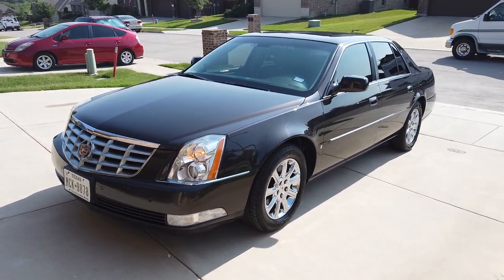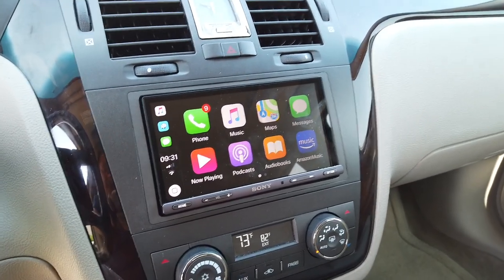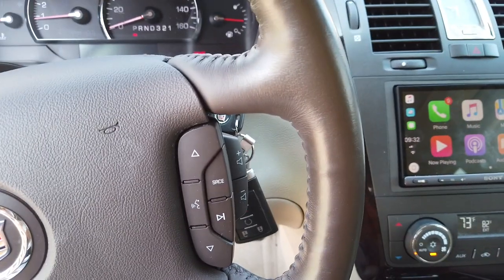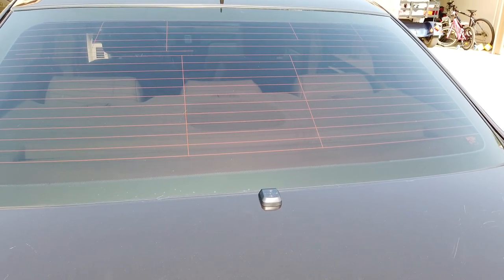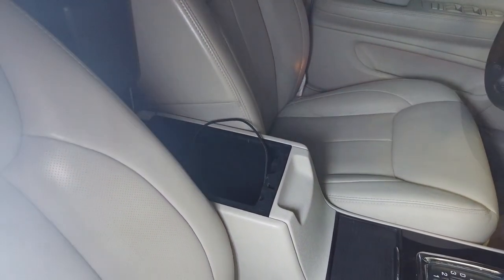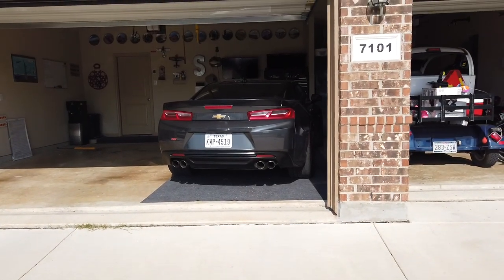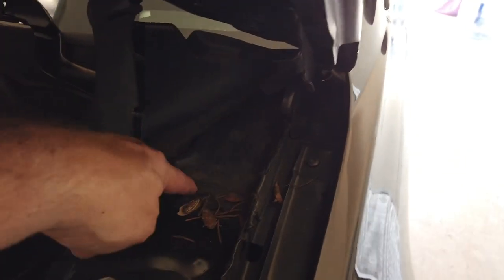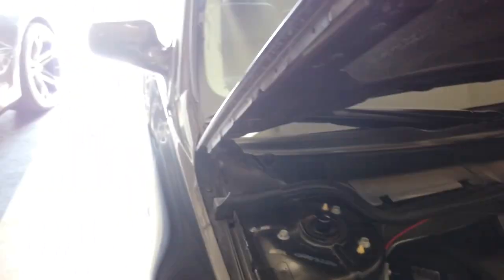2008 Cadillac DTS Upgrades